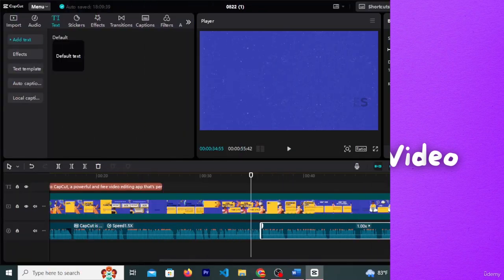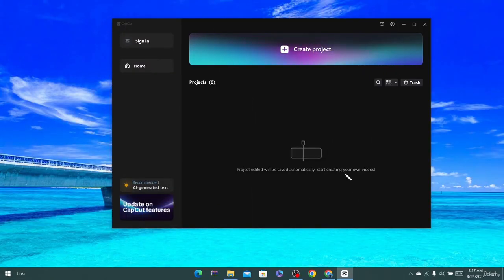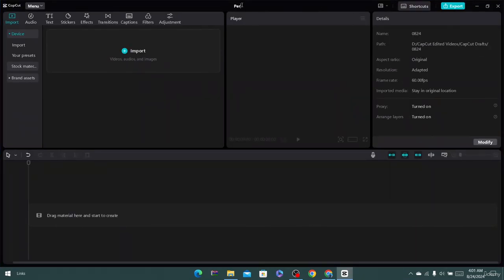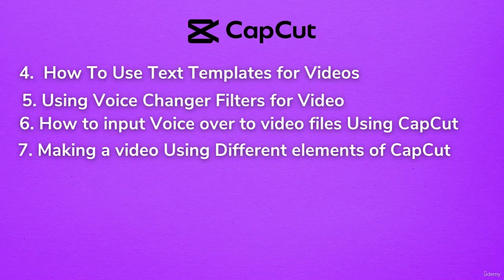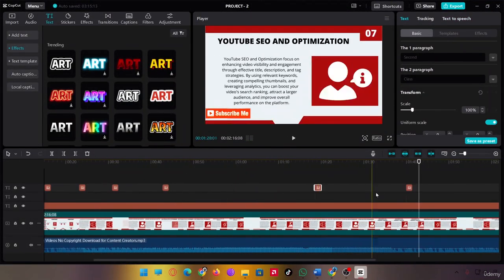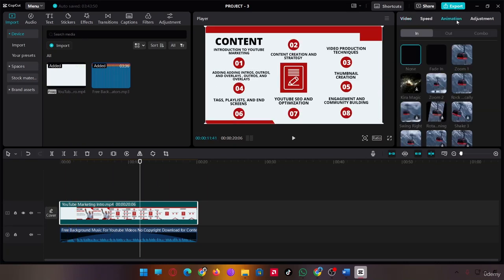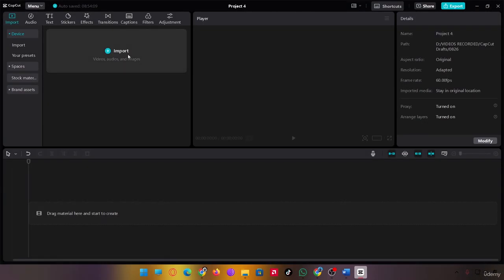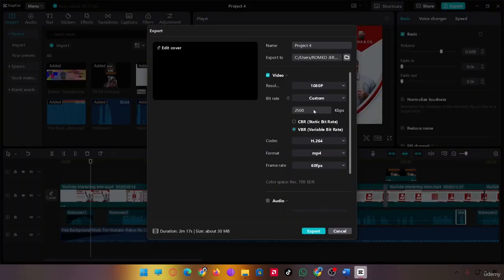CapCut Beginner to Pro Course for PC & Mobile (100% Free)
Learn professional video editing using CapCut — absolutely free! Whether you're on PC or mobile, this beginner-to-advanced course has everything you need to become a CapCut pro.

Step-by-step tutorials for CapCut Mobile (Android/iOS) & CapCut PC

Learn to create viral TikToks, Reels, and YouTube Shorts

Free transitions, effects, keyframes, and text animations

Tips on green screen, AI tools, masking, and more

Best practices for exporting high-quality videos

Includes real project walkthroughs

What You’ll Learn:

1. Getting Started

Installing CapCut on PC & Mobile

Interface overview

2. Basic Editing Tools

Cutting, trimming, and splitting clips

Adding music, text, and stickers

3. Intermediate Skills

Transitions and visual effects

Adjusting speed, filters, and ratios

4. Advanced Editing Techniques

Keyframe animations

Green screen (Chroma Key)

Cinematic effects and overlays

5. Pro Tips & Tricks

Using templates

AI auto captions and voiceovers

Social media optimization

Beginners who want to learn video editing

Creators looking to boost their content quality

Anyone who wants to master CapCut without paying for expensive courses

Why Choose This Free Course?

100% Free — No hidden costs

Works for both PC and mobile users

Get real editing skills used by top creators